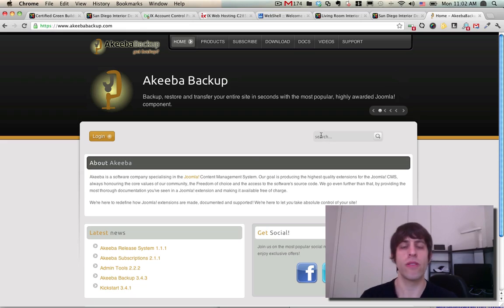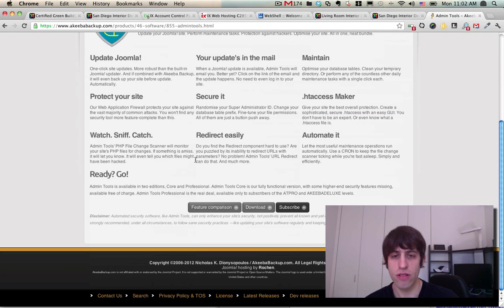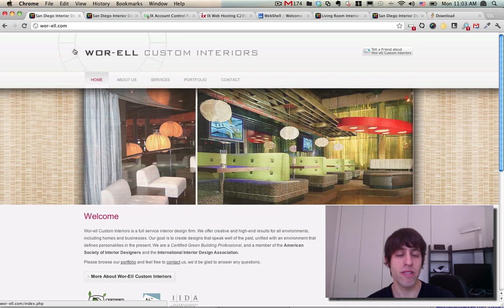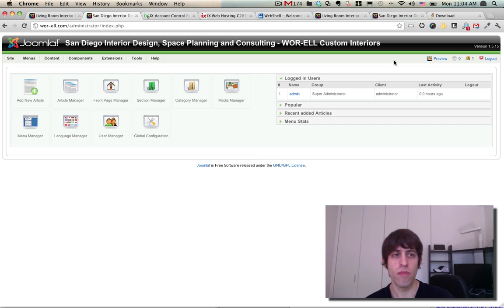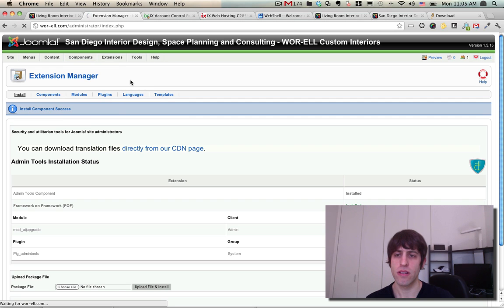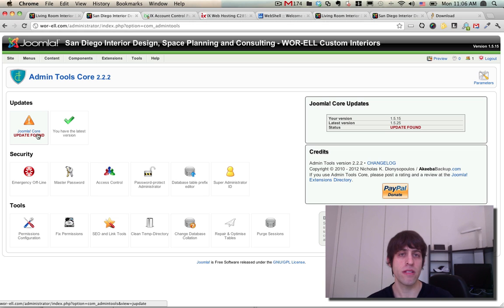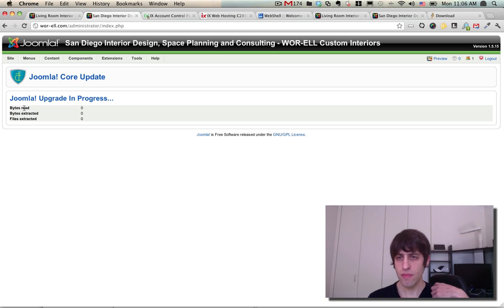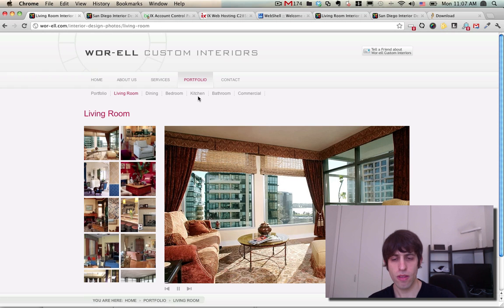How to update Joomla 1.5.x using Akeeba Admin Tools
for more quick tutorials. This video shows you the fastest and easiest way to bring your Joomla 1.5 site up to date with the latest version.